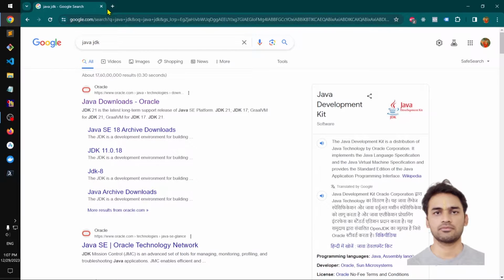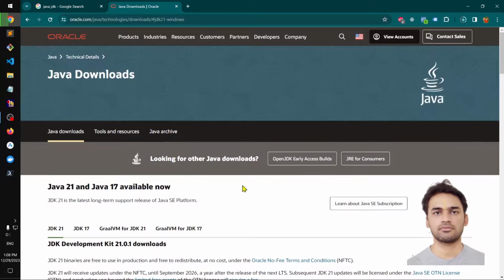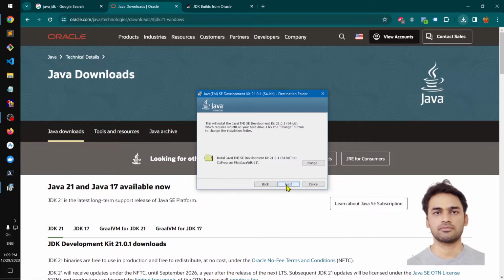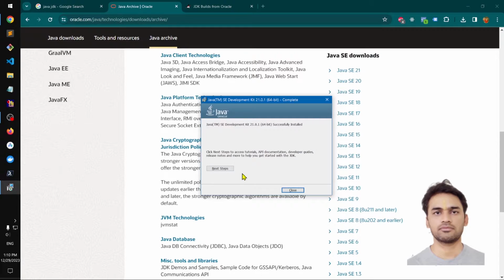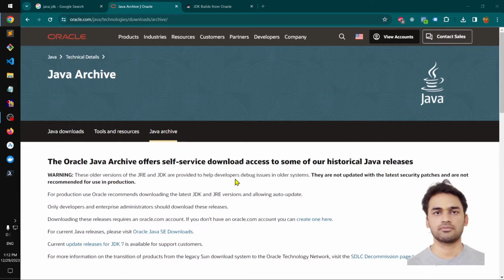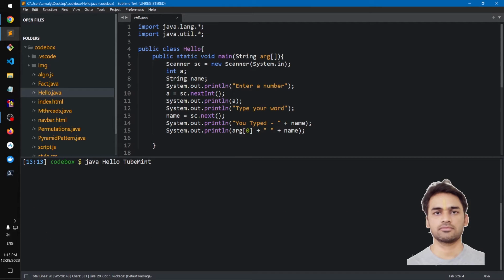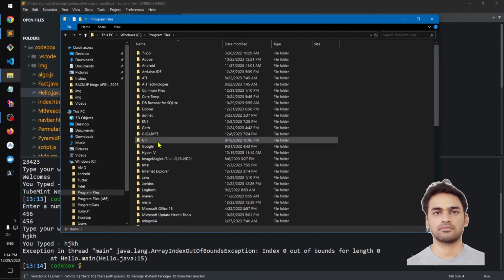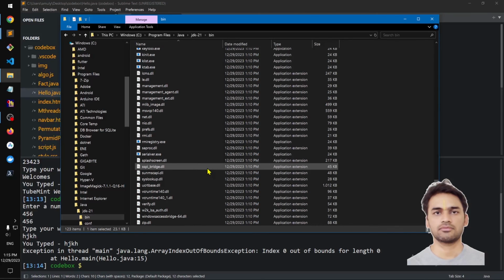How to Download Install Java JDK 21/17 on Windows 10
How to Download and Install Java JDK 21/17 on Windows 10